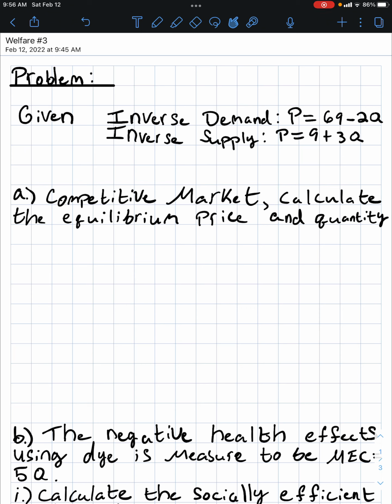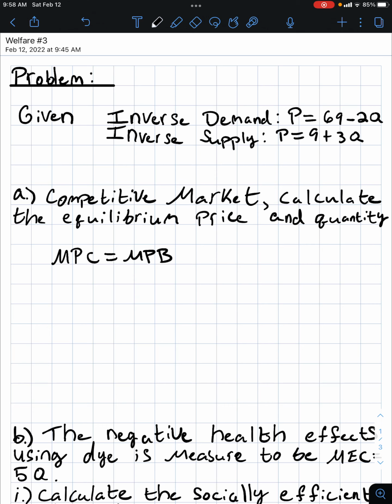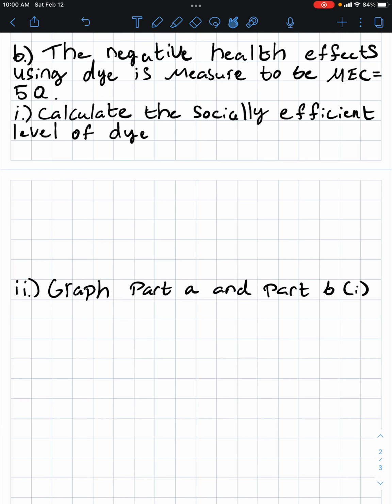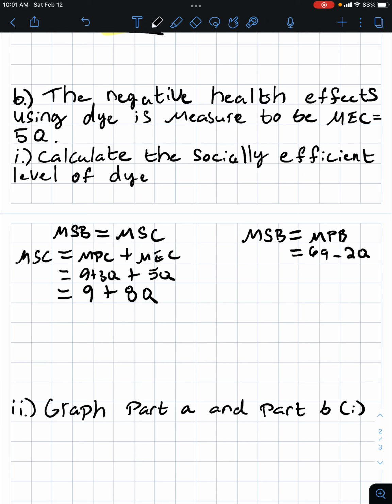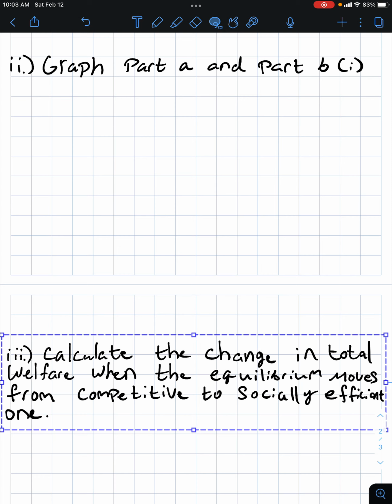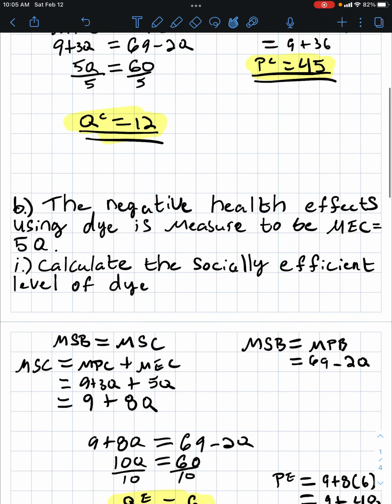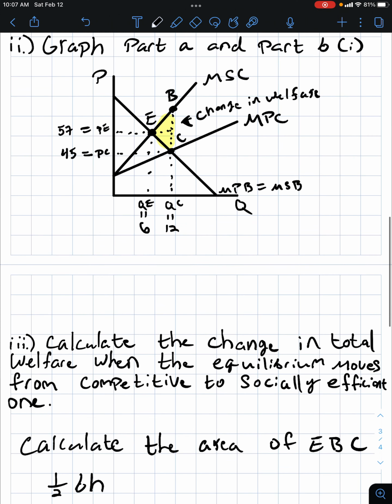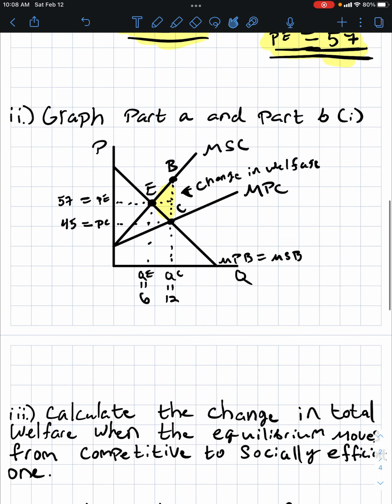Environmental Economics: Welfare #3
3rd Video on Welfare.